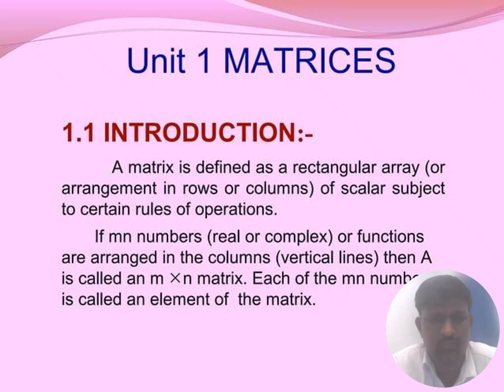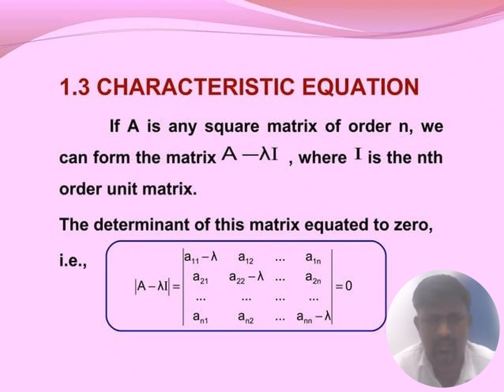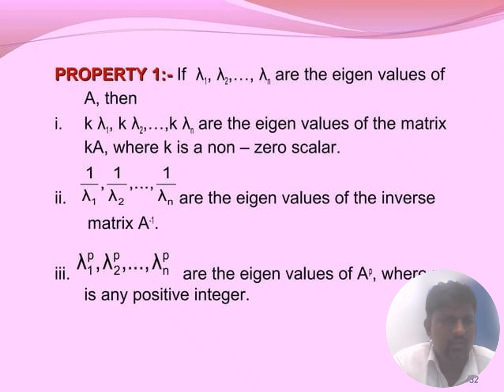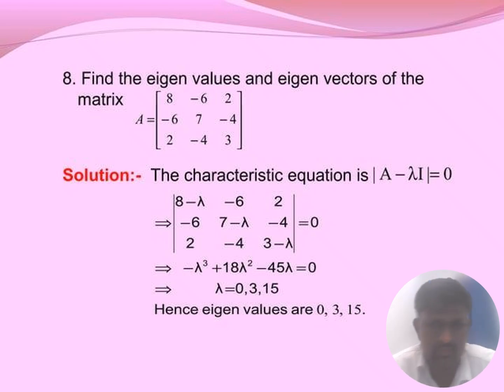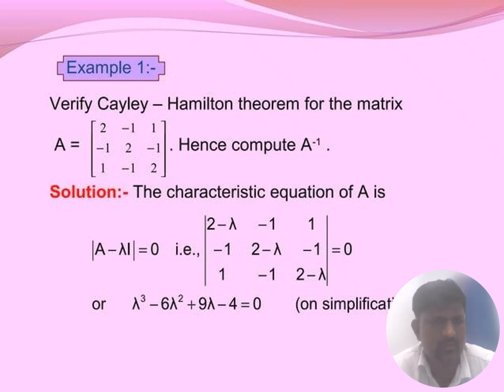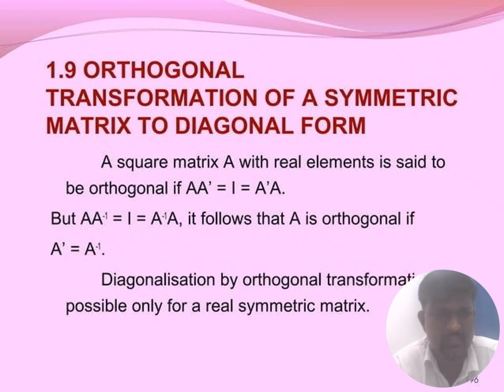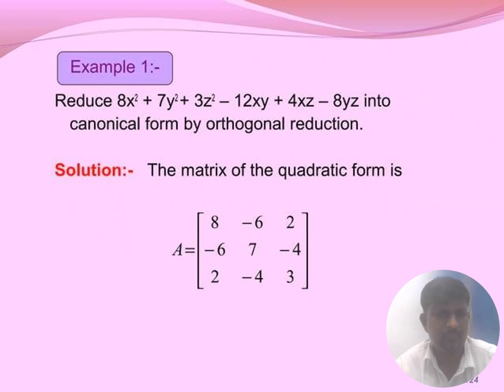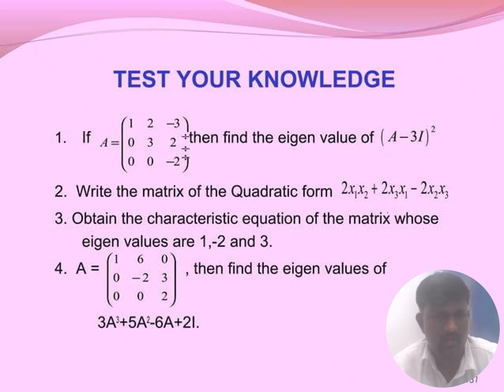MA3122-Matrices And Calculus- Video Lecture